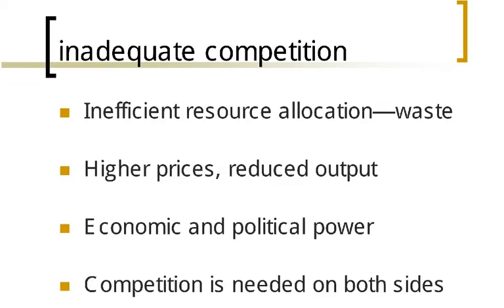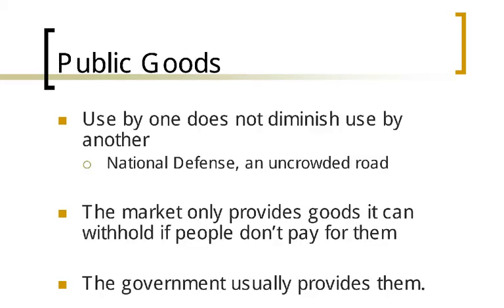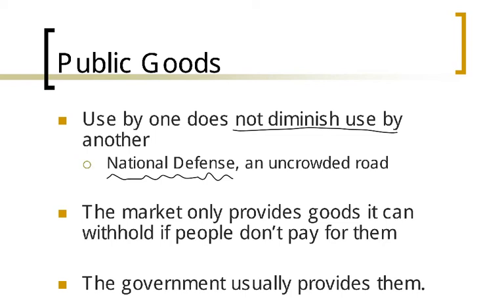Intro to mkt failure